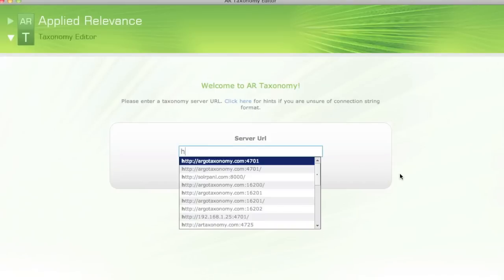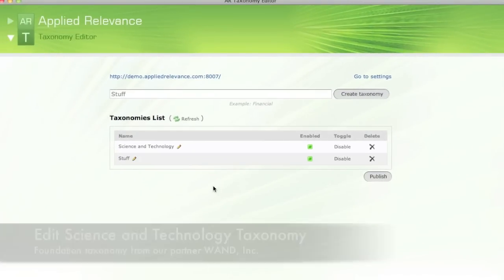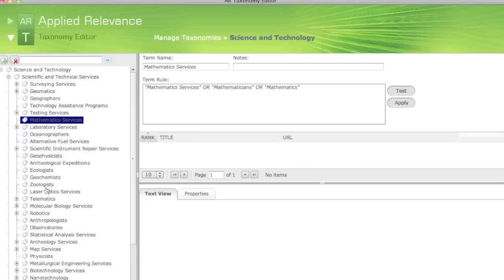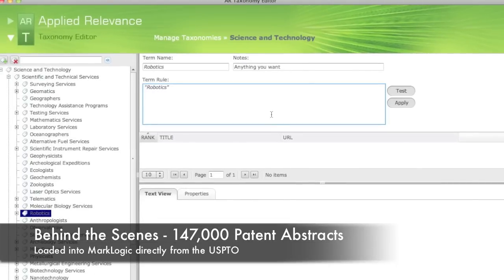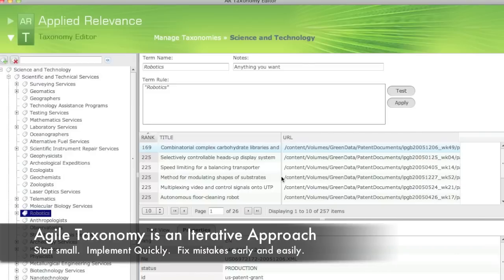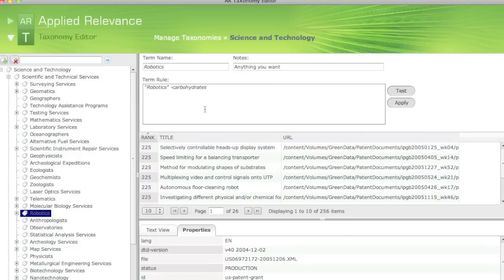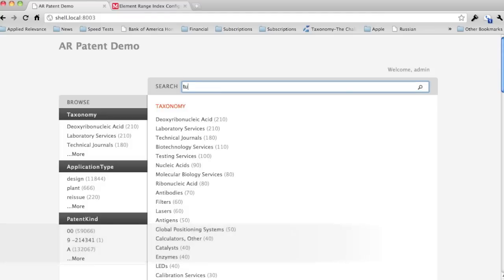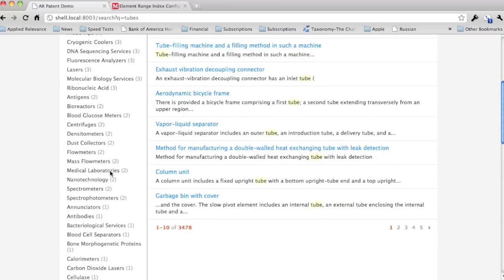AR Taxonomy Editor 3 Minute Overview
AR Taxonomy and MarkLogic make agile taxonomies possible.   No more months of planning and plodding in creating the ultimate taxonomy, which is obsolete within weeks of deployment.   With our tools you can build your taxonomies and apply them in near real time.